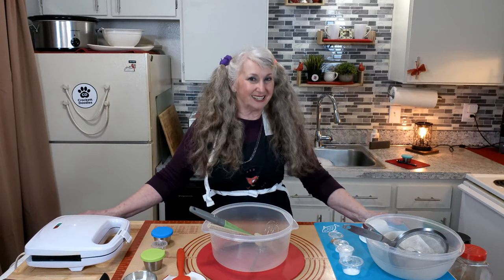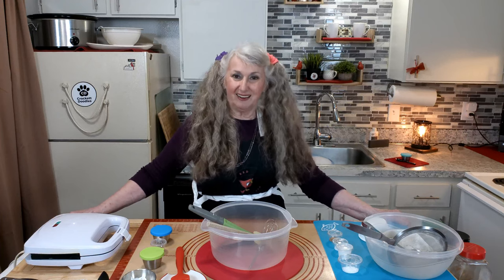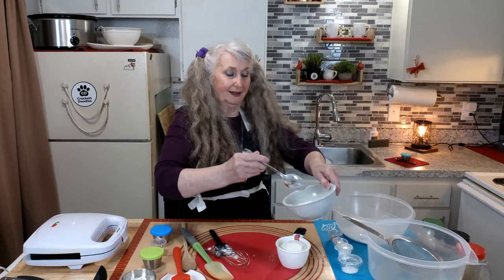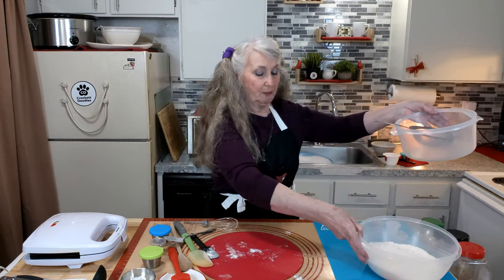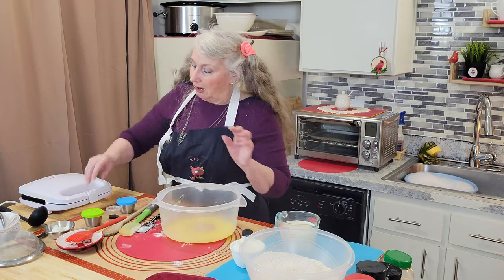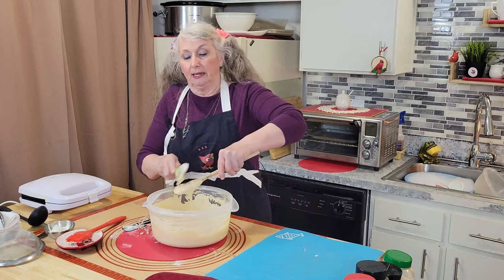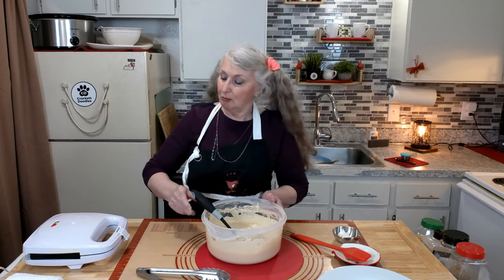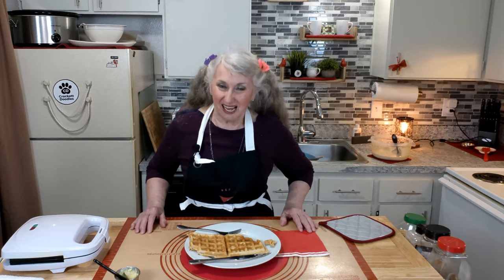Perfect Light & Crispy Waffles 🧇 | Easy Step-by-Step Recipe | 💖✨Red Cardinal Kitchen💖✨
Looking for the perfect breakfast or brunch treat? Our Light & Crispy Waffles blend all-purpose and whole wheat flour, creating a light, fluffy, and crispy texture. Whether you enjoy them with honey butter 🍯, fresh fruit 🍓, maple syrup 🍁, or warmed fruit preserves 🍑, these waffles are a breakfast favorite and any-time snack!

📹 Watch Sonja's tutorial for easy, step-by-step instructions to recreate this tasty Perfect Light & Crispy Waffles recipe.

Servings: 6
Serving Size: 6 oz (169g) (excluding garnishes)

History of Waffles:
Waffles have a fascinating history dating back to ancient Greece 🇬🇷, where they were called "obelios" and cooked between metal plates over an open fire. During the Middle Ages in Europe, they featured intricate designs with religious symbols ⛪. Today, waffles come in various forms, from classic Belgian 🧇 to savory chicken and waffles 🍗. Our recipe offers a modern twist on this classic breakfast staple.

Dry Ingredients:
2 cups sifted all-purpose flour
¾ teaspoon kosher salt
4 teaspoons baking powder
1 teaspoon baking soda
1 teaspoon cinnamon

Wet Ingredients:
3 medium eggs (or ½ cup whole eggs)
3 tablespoons sucralose (or white granulated sugar)
¾ cup Greek yogurt (or thick plain yogurt)
½ teaspoon Mapleine imitation flavoring
1¼ cups almond milk (or traditional 2% milk)
3 tablespoons extra light olive oil

Optional Toppings:
Honey butter 🍯
Fresh fruit 🍓
Maple syrup 🍁
Warmed fruit preserves 🍑

Instructions:
1. Mix flour, salt, baking powder, baking soda, and cinnamon in a medium bowl. Set aside.
2. Whisk eggs, sugar, yogurt, Maple Syrup, oil, and half of the milk in a large bowl.
3. Combine Ingredients: Gradually add half the dry ingredients to the wet mixture, stirring gently. Add the remaining dry ingredients and milk, mixing until smooth.

Cook Waffles:
Preheat and grease your waffle iron. Pour batter into the center and cook until golden brown and steam has subsided. For extra crispiness, close the lid for an additional minute.

Keep Warm:
Keep waffles warm in a preheated 200°F oven while cooking the remaining batter.
Serve: Optionally, serve with your choice of toppings.

Estimated Nutrition Information (Per serving, 6 oz / 169g, excluding garnishes):
Calories: 292
Calories from Fat: 94
Total Fat: 10.6g
Saturated Fat: 2g
Trans Fat: 0g
Cholesterol: 87mg
Sodium: 582mg
Total Carbohydrates: 39g
Dietary Fiber: 1g
Total Sugars: 5g
Protein: 10g

Ingredient Functions:
All-purpose flour: Provides structure.
Salt: Enhances flavor.
Baking powder & Baking soda: Leavening agents for rising.
Cinnamon: Adds warmth.
Eggs: Provide structure and moisture.
Sucralose or sugar: Sweetens the batter.
Greek Yogurt: Adds richness.
Almond milk: Dairy-free moisture.
Olive oil: Keeps waffles tender.
Mapleine flavoring: Adds subtle maple flavor.

Happy Cooking!🌟

The Team -
👩‍🍳 Sonja, 📸 Christopher, and 🐕Little Aggie at the 💖✨Red Cardinal Kitchen💖✨